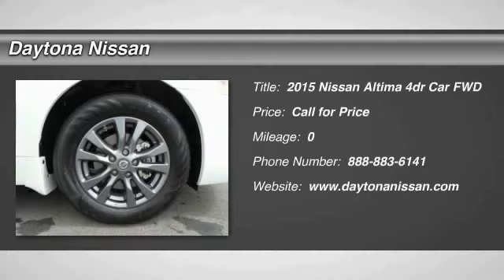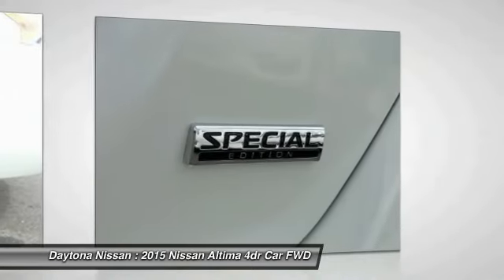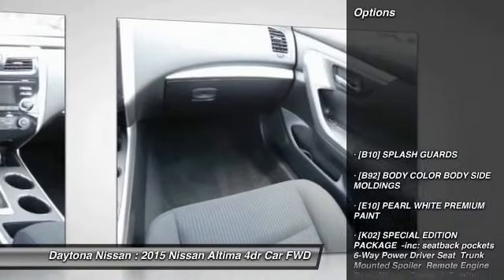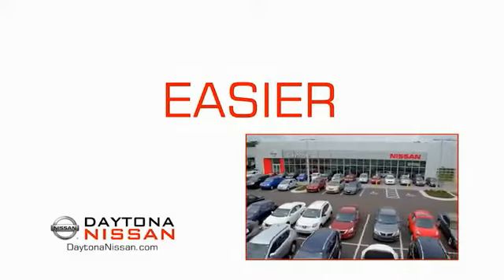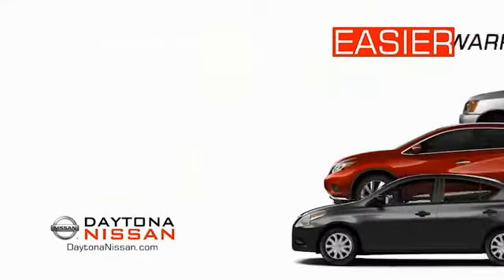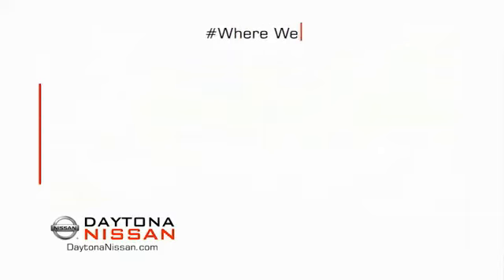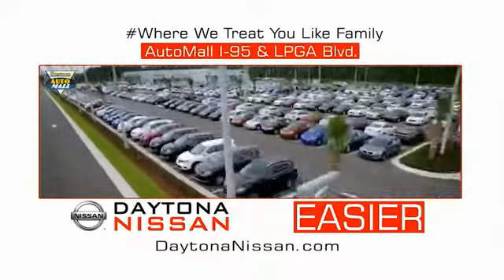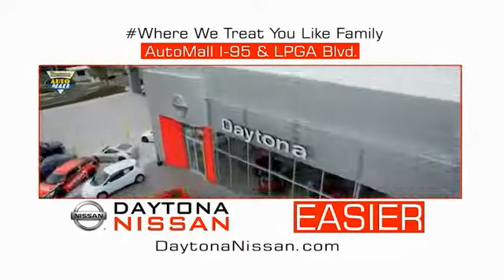2015 Nissan Altima Daytona Beach Florida 33291